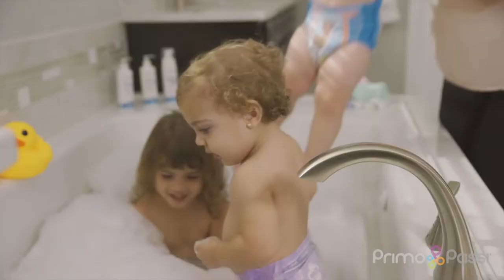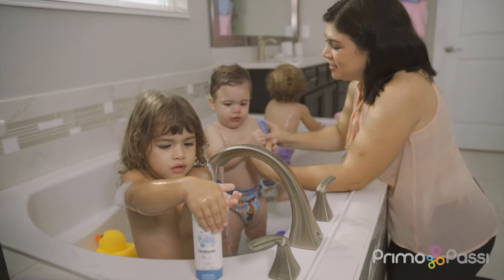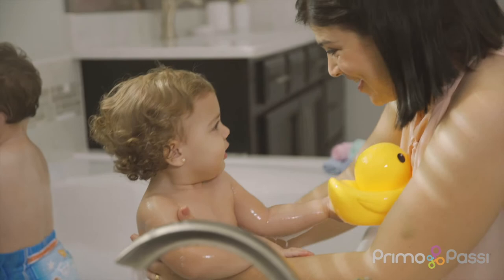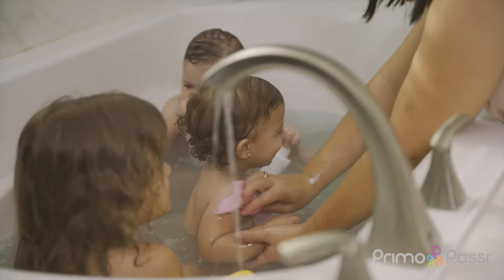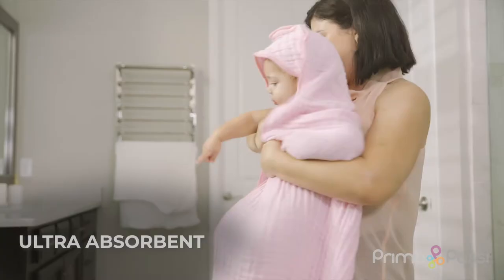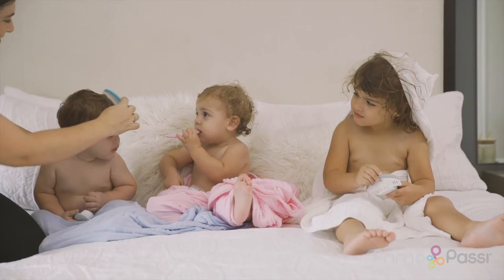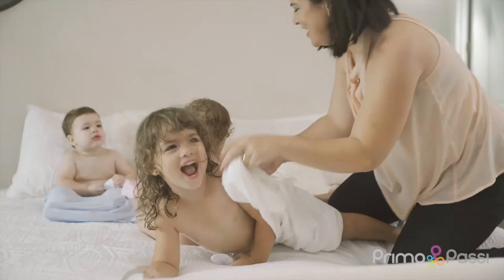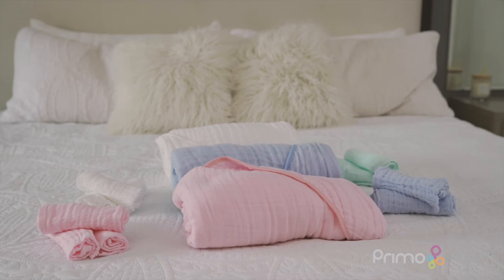Primo Passi Muslin Hooded Towel and Primo Passi Washcloths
There is not a better way to bond with your family like bath time!
And for an even better experience, Primo Passi designed a line of Super Soft, High Quality, Muslin towels and washcloths for your little ones.
 The Primo Passi Muslin Towels and Washcloths are made of hypoallergenic muslin cotton that is soft to the touch for your baby’s delicate skin. The 6 layer honeycomb design provides maximum absorption while keeping baby warm and its large size allows you to use from baby to toddler.
Allows you to use it with kids in different ages.

Primo Passi Muslin Towels and Washcloths are tub time essentials, making bath time pleasant and cozy.

The Primo Passi Hooded Muslin Towels are made of six layers of pure premium muslin cotton to offer a soft touch against your baby's delicate skin. The Primo Passi Towels are breathable and have an ultra-absorbent fabric that is easy to care and get better with age, growing softer with every wash!

Primo Passi Washcloths are super soft, made of 3-layers muslin cotton, ultra-absorbent, breathable fabric and machine washable, gets softer with every wash. They come in a pack of 10 units.